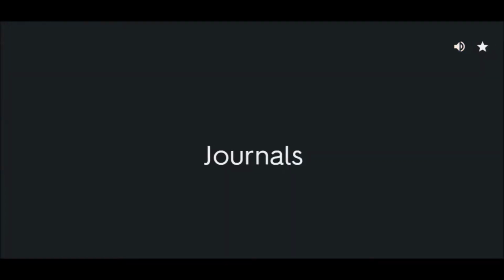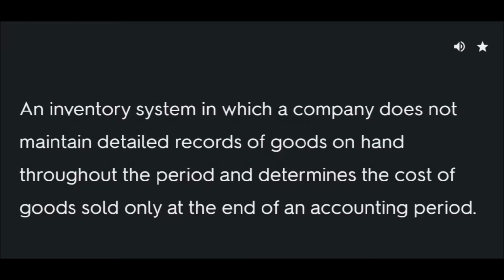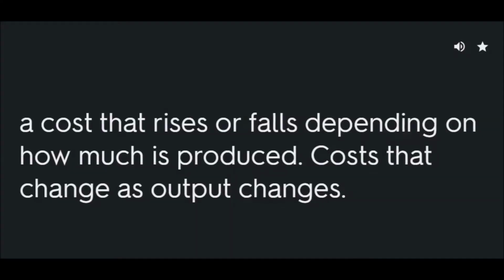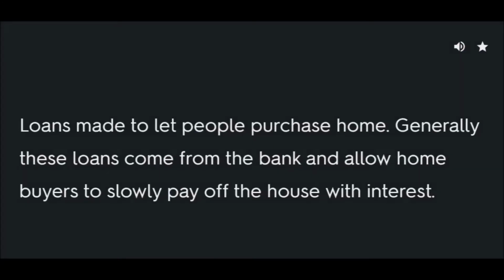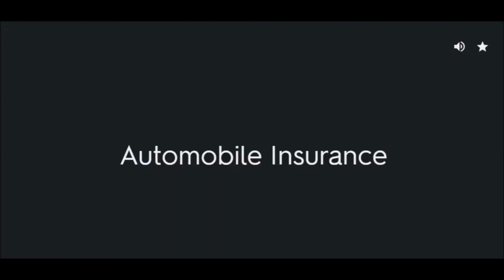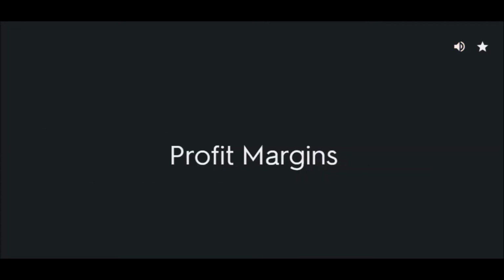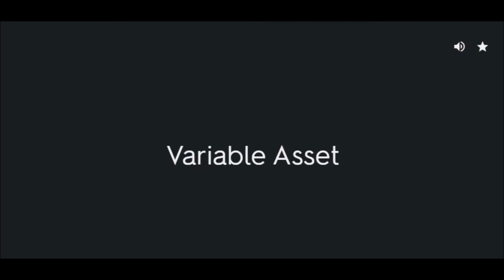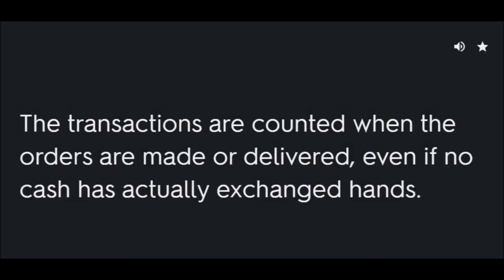Praxis II - 5101 Business Education: Accounting - Vocabulary Flashcard Audio Review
I used this and passed